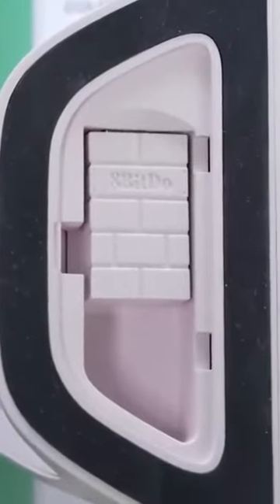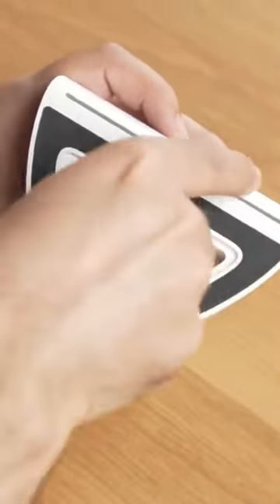I love this one little controller feature